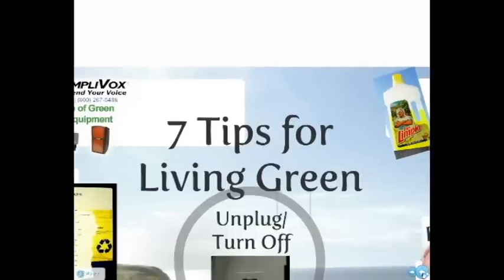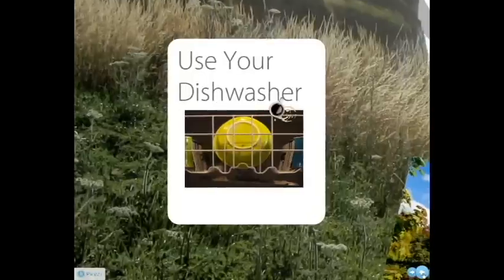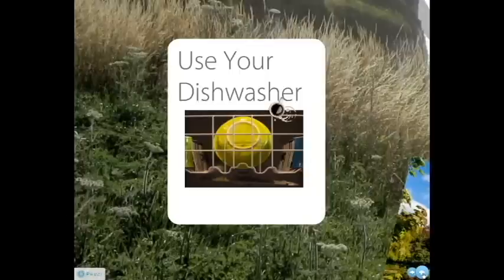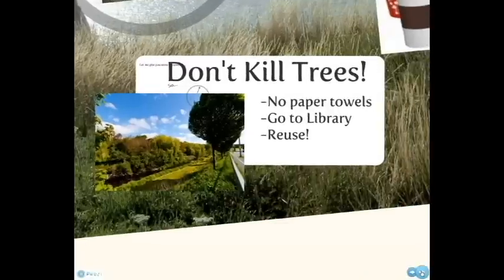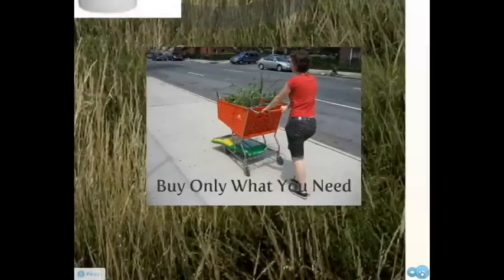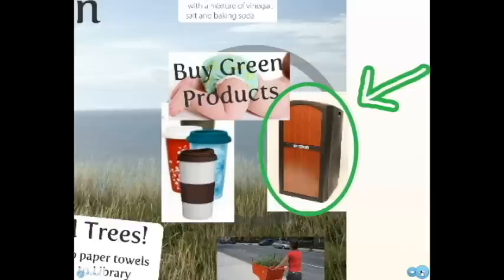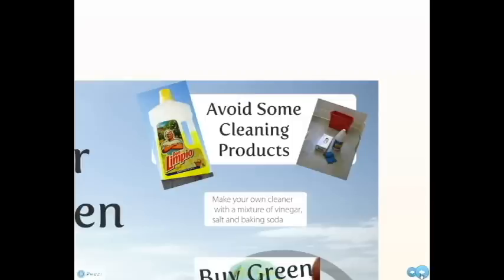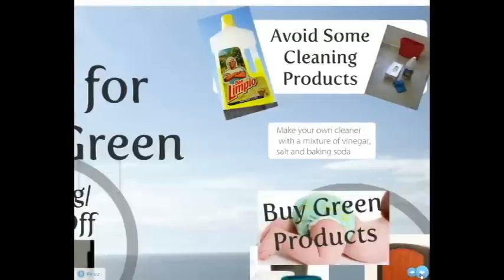How to Be Green: 7 Easy, Sustainable, and Practical Tips for Living Environmentally Friendly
Green living is about finding a lifestyle which causes no permanent damage to the planet. It's about living in harmony and balance with other living inhabitants of our world. Going green these days may be easier and less expensive than one might think. There are many ways to "live green" but here are some easy and inexpensive tips you might find useful:

- Recycle: The old standard still works. This is a painless and easy way to help the planet. A glass bottle, for example, is said to take 4,000 years to decompose and blend back into the environment. By recycling we eliminate this process completely.

- Use your Dishwasher: Surprisingly, research has shown that using your dishwasher instead of washing your dishes by hand saves energy. A dishwasher uses less water than you would if you washed everything by hand. You should stay away from pre-washing your dishes in the sink, set your dishwasher on the lowest heat level, and avoid using the rinse function and automatic air dry. It may take a little longer to dry but costs you nothing and saves energy.

- Shut Down and Unplug Electronics: Turn off your computer when it's not in use and use power strips for phones and other electronics so you can turn them all off easily. Making small changes like these in your life will reduce your energy bill.

- Tree-Free Home: Eliminate unwanted trash and save money by investing in cloth napkins. Replace paper towels with cloth towels or napkins, read books, magazines and newspaper from your local library, and reuse paper products where ever possible.

- Buy Only What You Need: Avoid unnecessary waste by purchasing only what you know you'll use.

- Buy "Green": Focus on buying appliances that focus on saving energy. Also if possible choose a utility company dedicated to renewable energy. Amplivox Sound Systems  does a great job producing environmentally friendly solid wood lecterns as well as portable sound systems. Our signature Pinnacle Podium is made from recycled plastics as well.

- Avoid Commercial Cleaning Products: Statistics show that we dump approximately 32 million pounds of harmful toxins down the drain every year. Can you imagine what kind of damage this is doing to the environment? Believe it or not, you can make your own cleaning solution from a mixture of vinegar, salt and baking soda. It is easily absorbed into the environment and it will save you money on all those expensive household cleaners.

A Great Example of Going Green:
ISRAEL: Still reeling from the devastating forest fire that recently ravaged northern Israel, the country is gearing up for Christmas celebrations by showcasing a tree made from recycled bottles. The eco-friendly display in the port city of Haifa was built with 5,480 recycled water bottles donated by locals.
What did we miss? What do you do to help the environment?